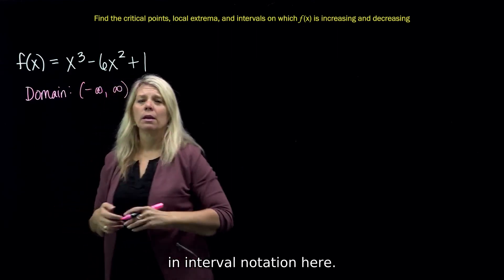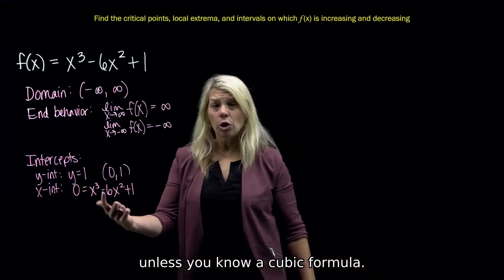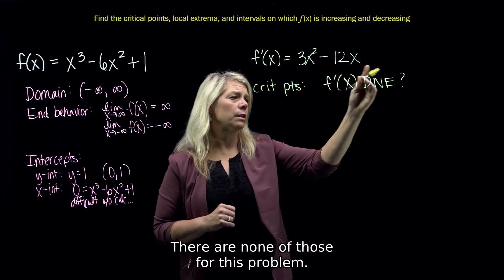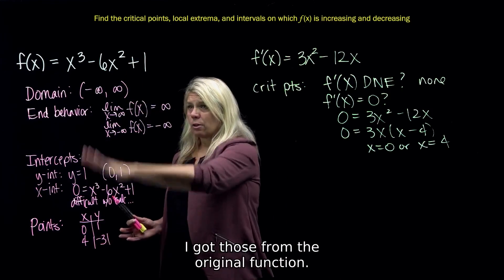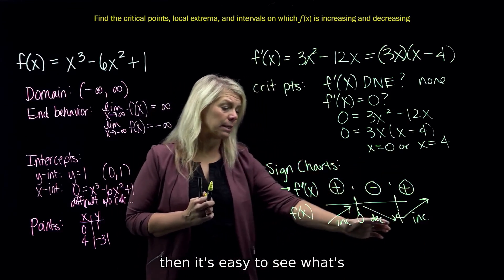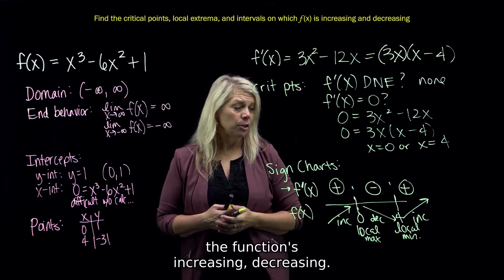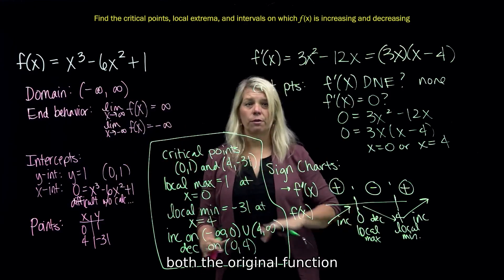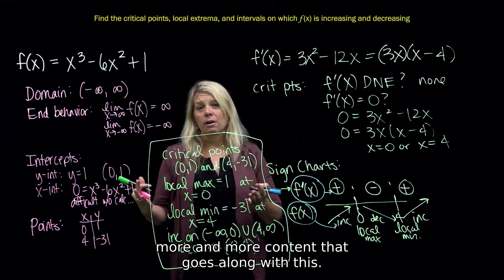Critical Points, Increasing and Decreasing, and Local Extrema Easy Example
A good first example using the first derivative to determine information about a function.